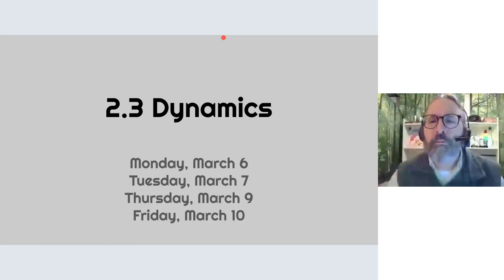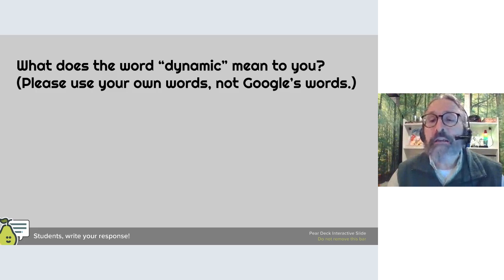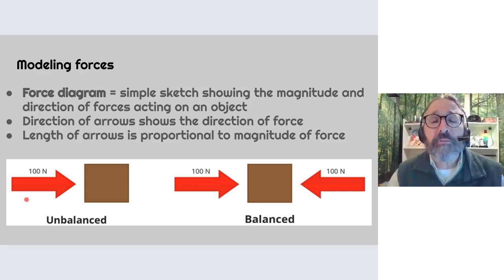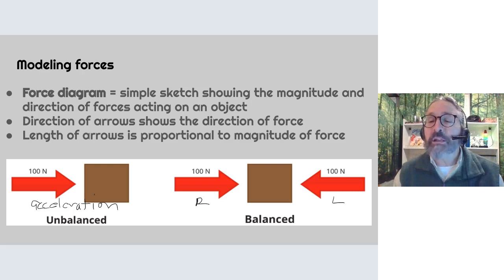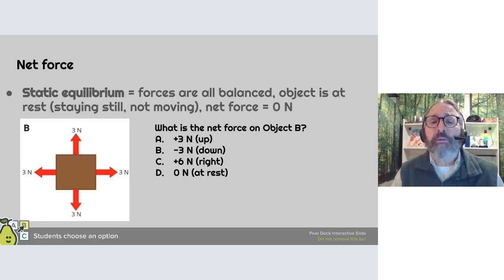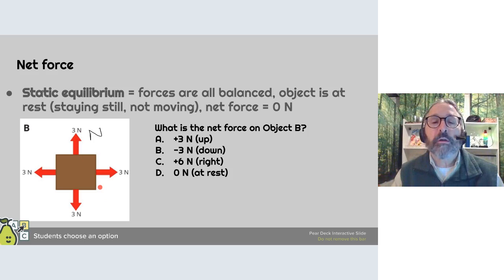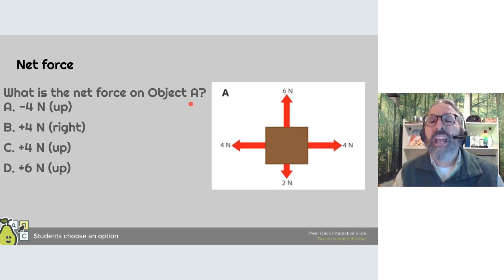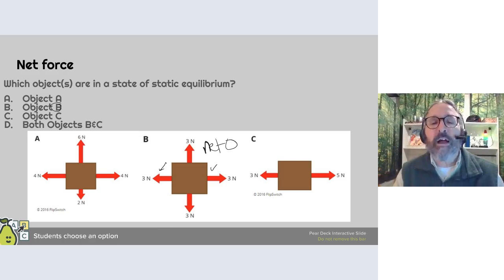3 6 dynamics